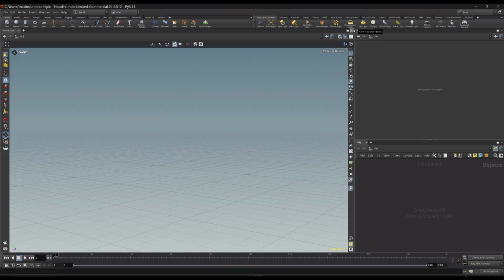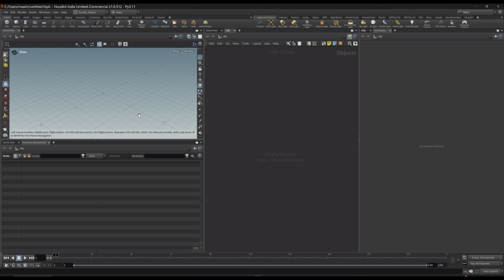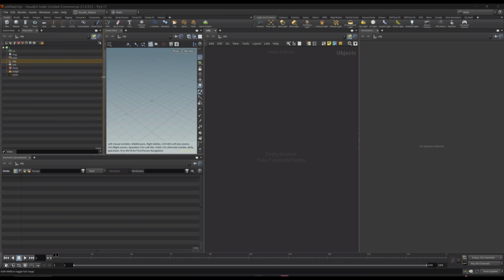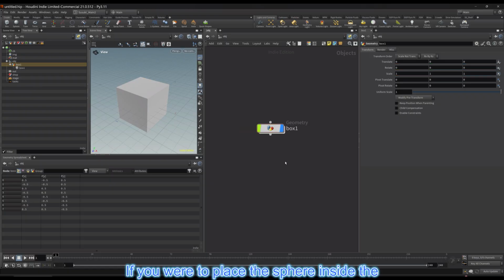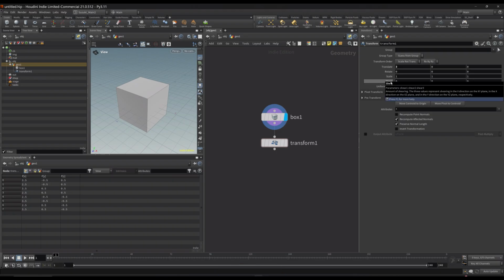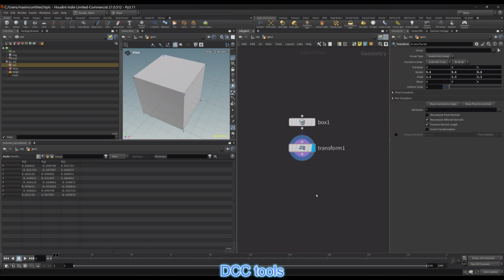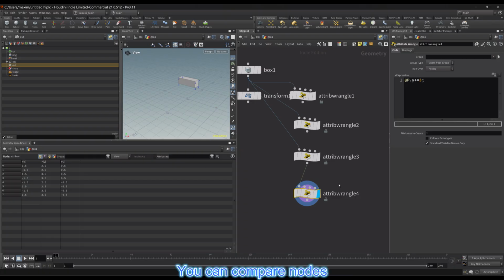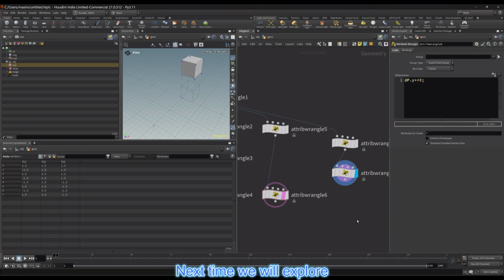Houdini Basics #1: Customizing Layouts and Getting Started with VEX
Houdini 21 has just been released — and APEX is finally out of beta!
To get ready for a full deep dive into APEX, I’ll be doing a short series of videos explaining the basics of Houdini itself.

In this first episode, we’ll look at:

・How to customize your screen layout
・How to read the Geometry Spreadsheet
・And how to write simple VEX code

Let’s explore Houdini together and have some fun creating!